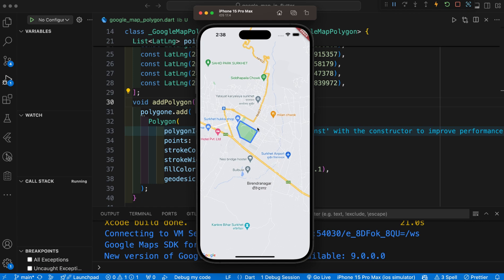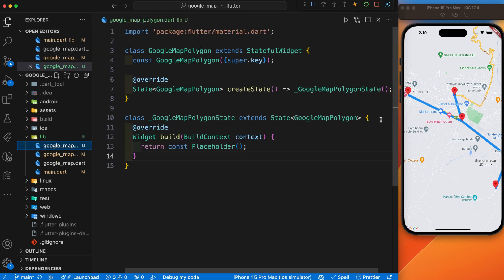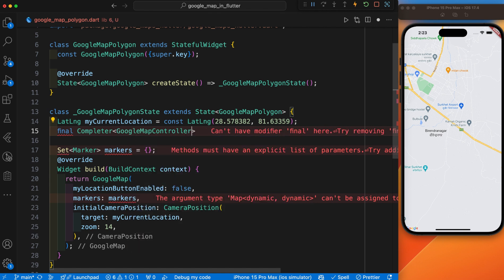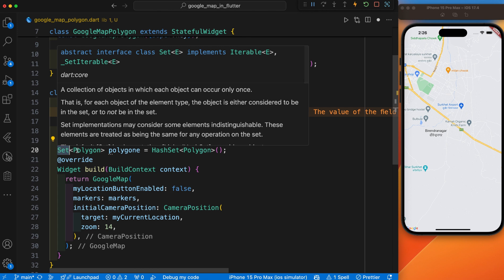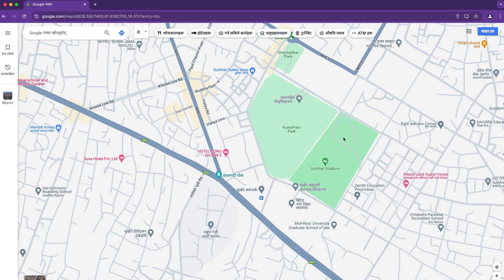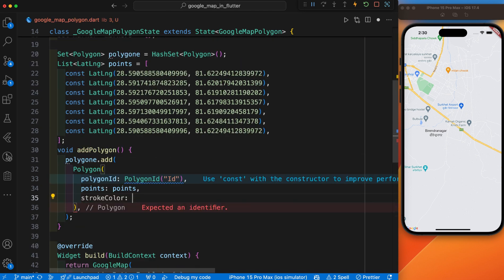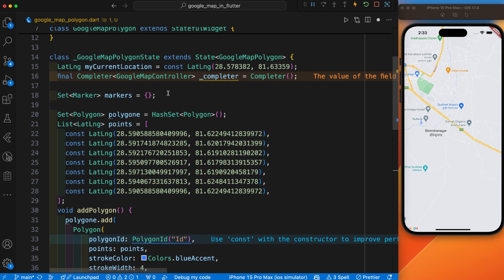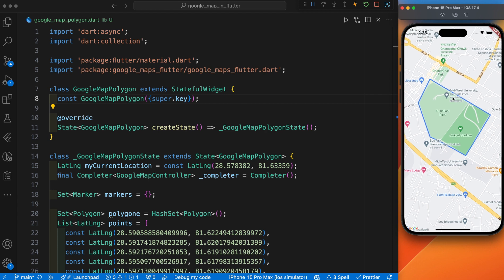Flutter Google Maps Polygon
In this video, we'll demonstrate how to draw a polygon on Google Maps in Flutter, using the Google Maps API. You'll learn how to utilize the Flutter Directions API to create custom shapes and polygons on your map, enhancing your app's interactivity and visual appeal. We will guide you through the steps of integrating Google Maps into your Flutter app and show you how to accurately draw polygons on the map. Whether you're developing a location-based app or just want to learn more about Flutter's mapping capabilities, this tutorial is for you.

Keywords covered:
draw polygon on google map flutter
flutter directions API
google maps polygon flutter
how to draw a polygon in google map flutter
flutter google maps
flutter google maps API.